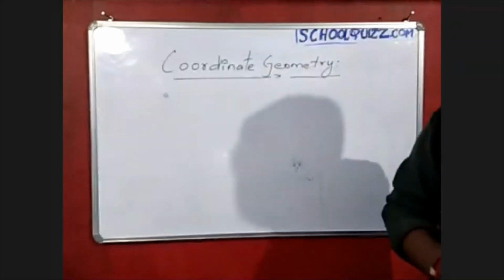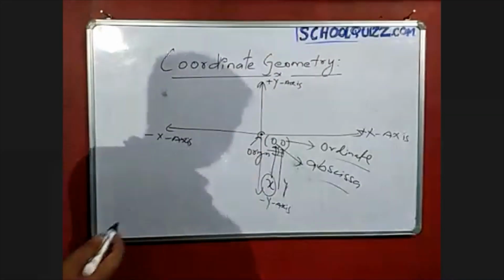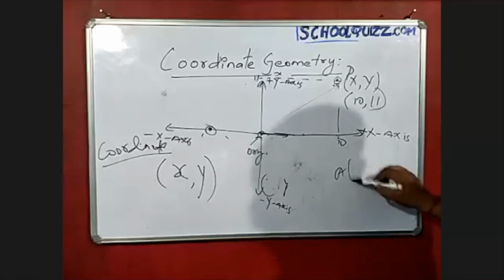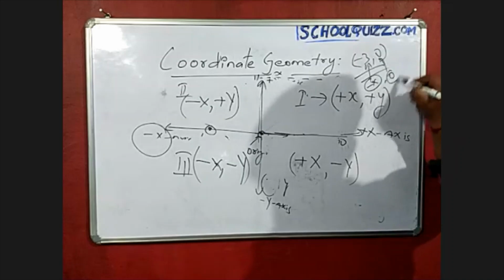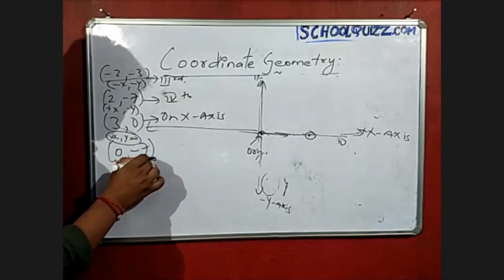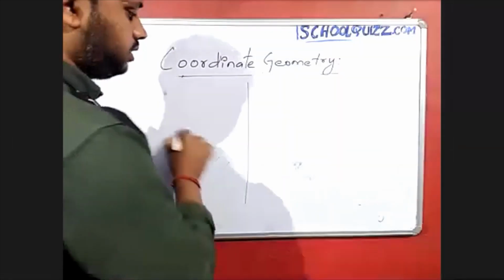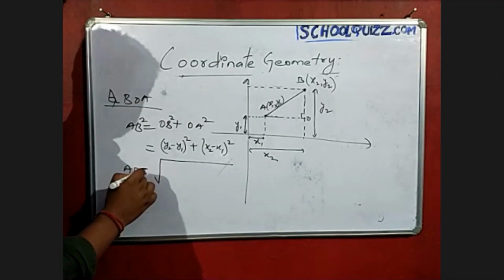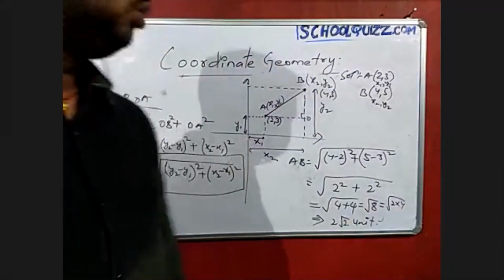Coordinate Geometry - Learn the Basics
Coordinate Geometry explained for beginners and fits the 10th Class curriculum of CBSE. Watch the video to learn fundamentals and take Quiz